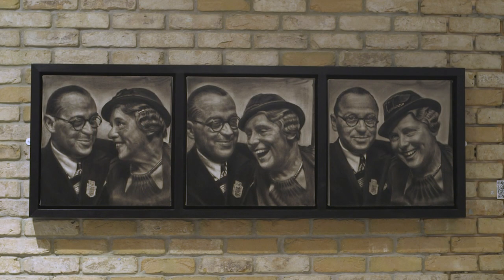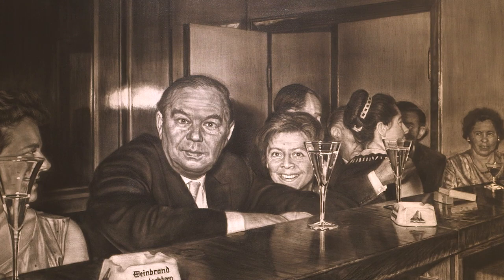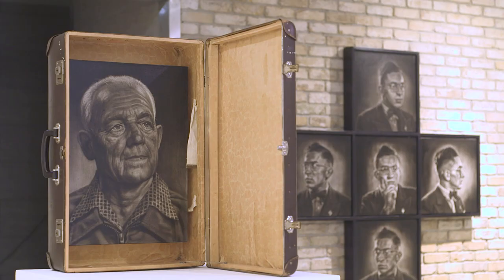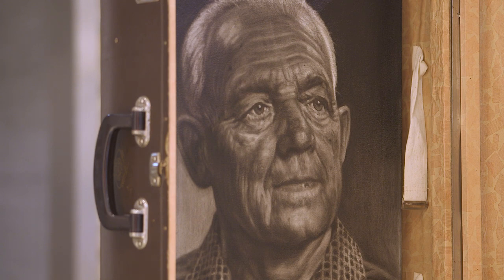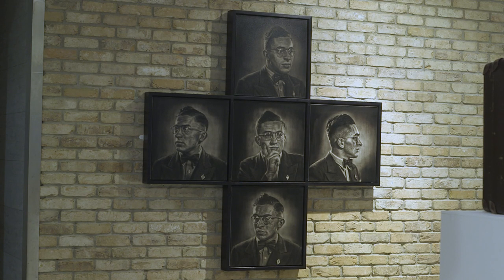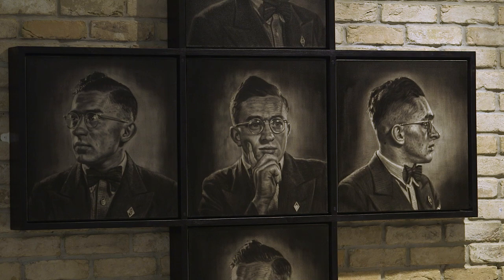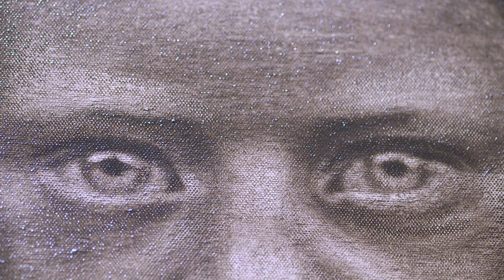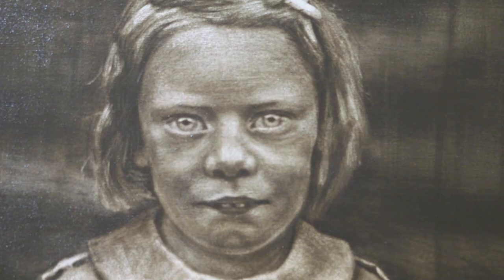David Gledhill - Person or Persons Unknown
A snapshot of the amazing Person or Persons Unknown exhibition at the Hive Gallery.  Narrated by David Gledhill himself, listen to the stories of the people behind all of the work and get a look inside the artists process and motivations for creating his work.

Hive Gallery:
hiveartists.co.uk

Produced and Shot by:
Headspacebolton.co.uk